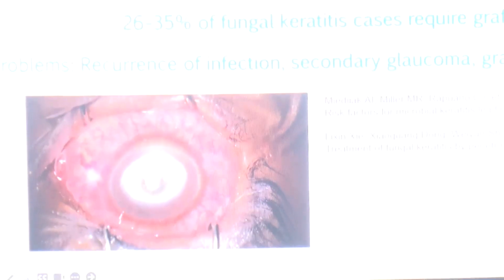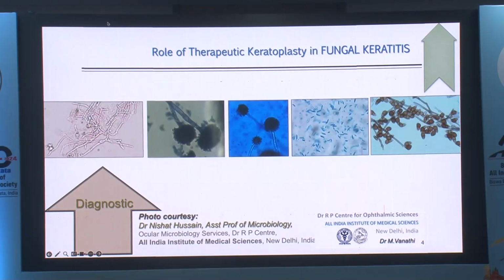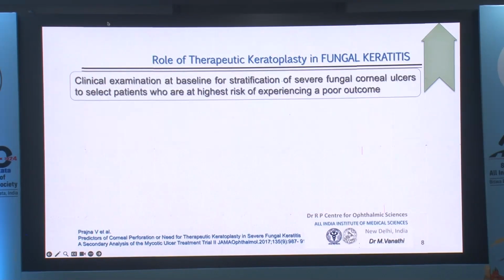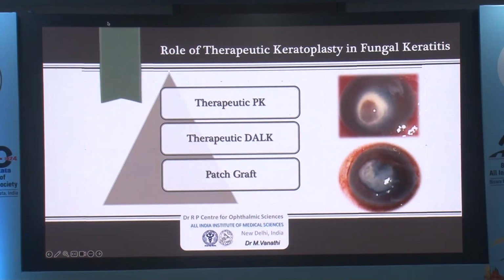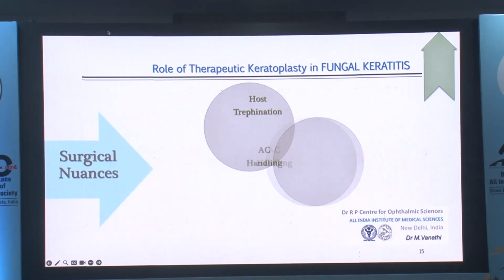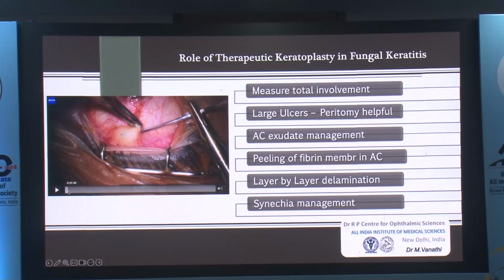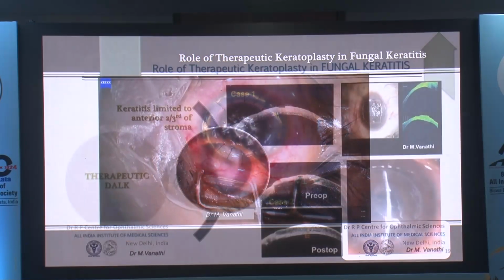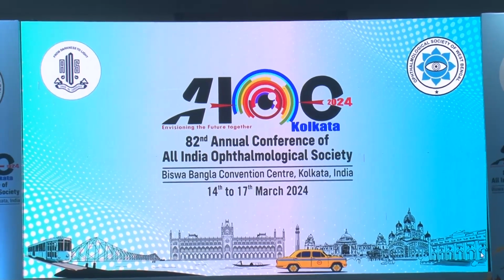AIOC2024 IC181 Topic Prof M Vanathi therapeutic keratoplasty